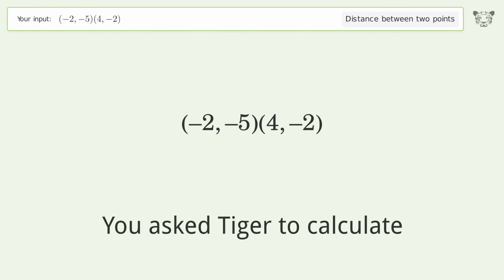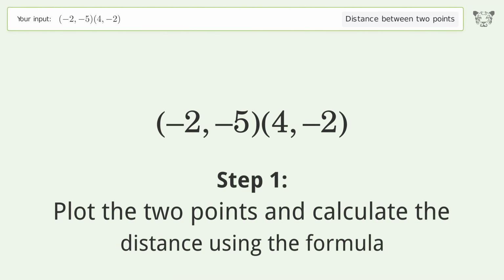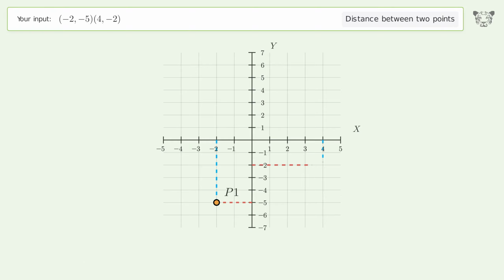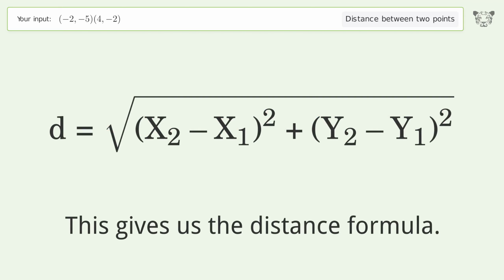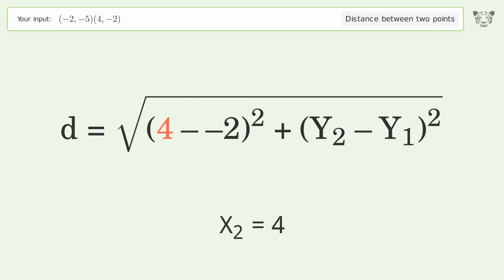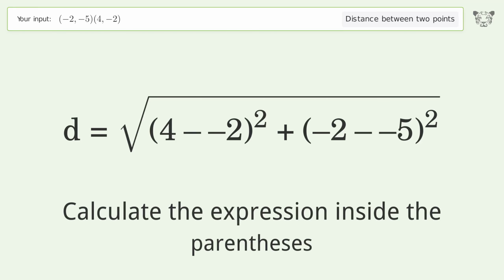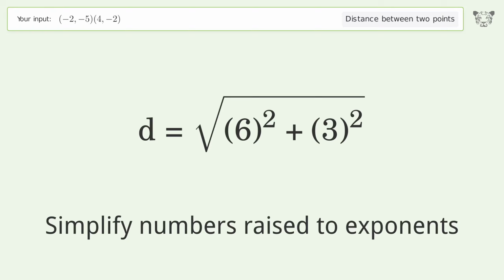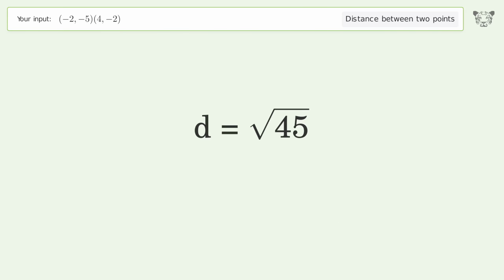Find the distance between two points p1 (-2,-5) and p2 (4,-2): Step-by-Step Video Solution